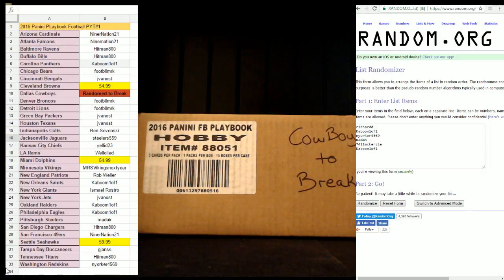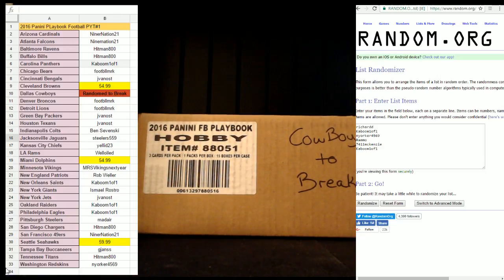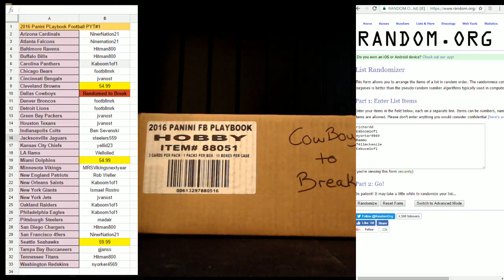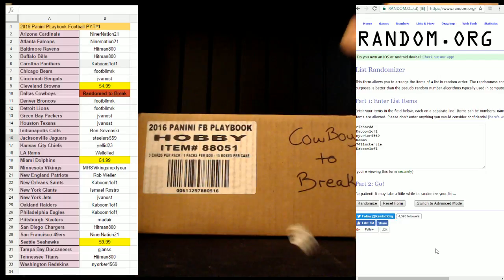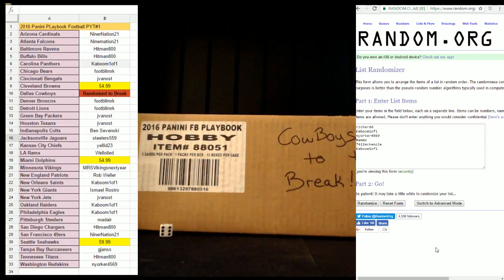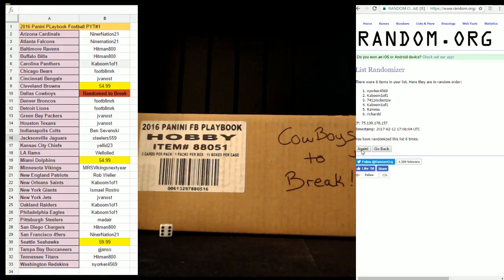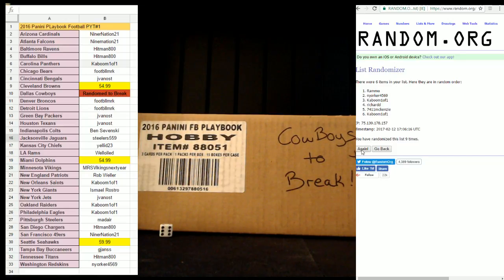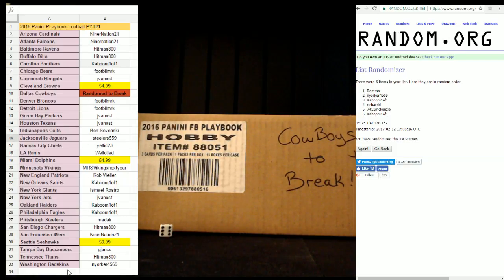2016 PLaybook PYT1